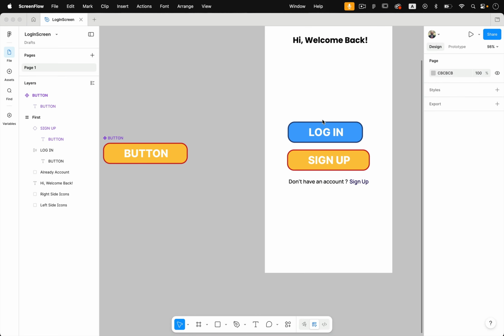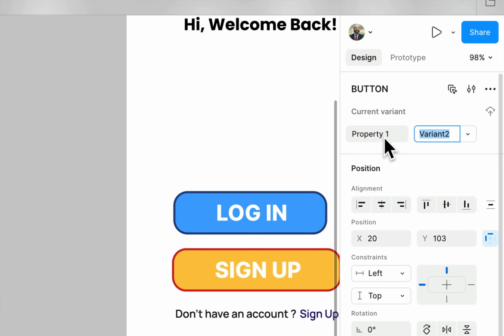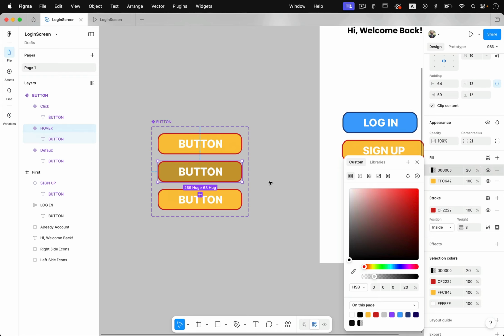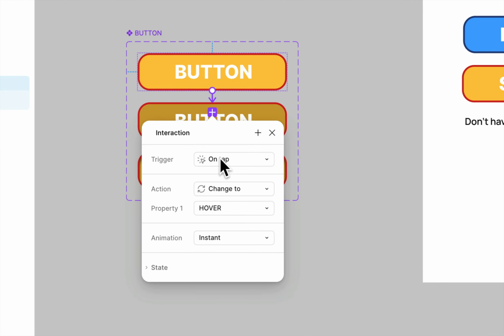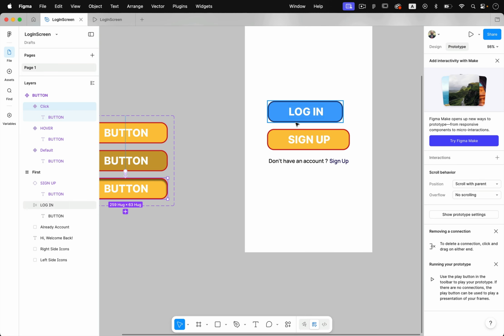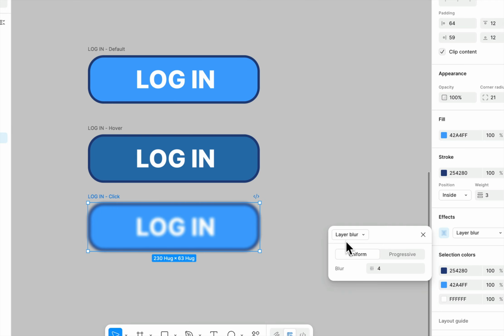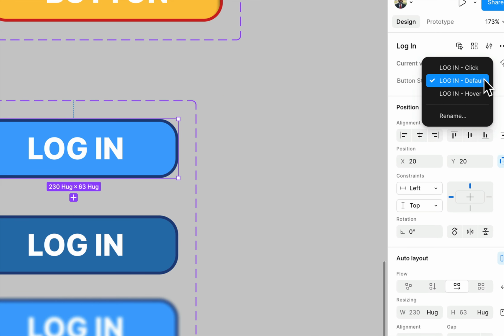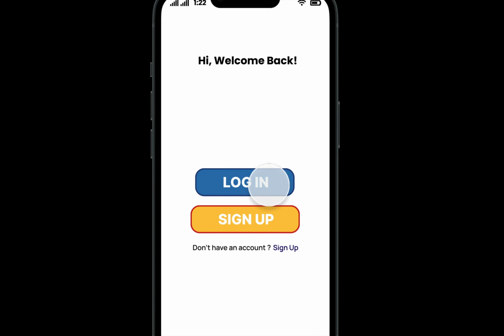Interactive Design - Lesson 22: Creating Variants